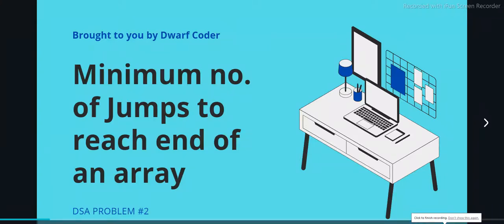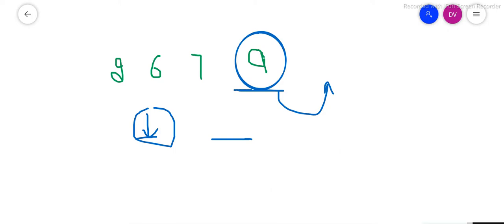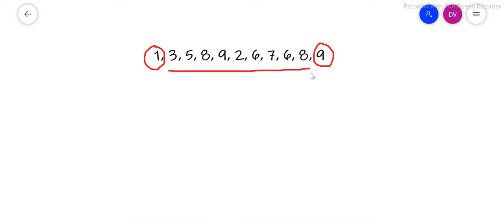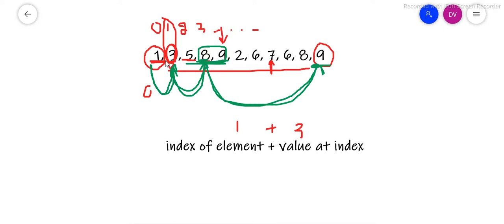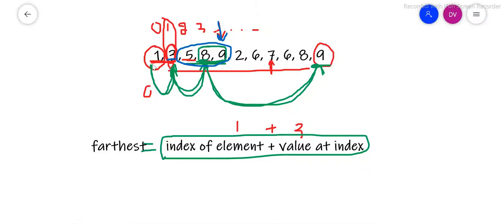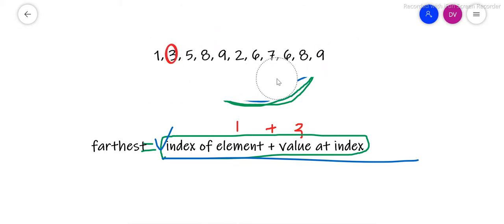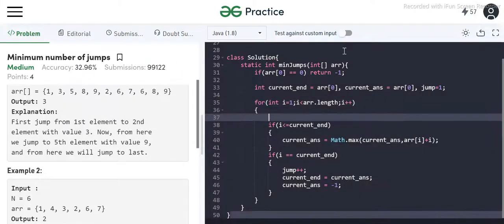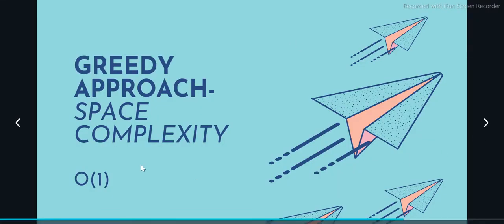Minimum number of jumps || DSA-Problem-02 || O(N) TC || GFG Full Solution with Explanation.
Minimum number of jumps